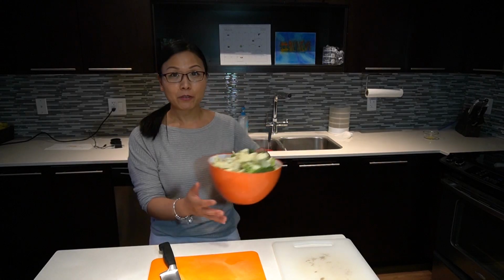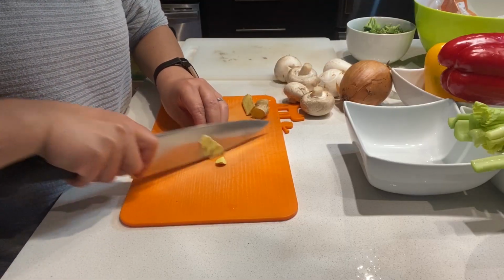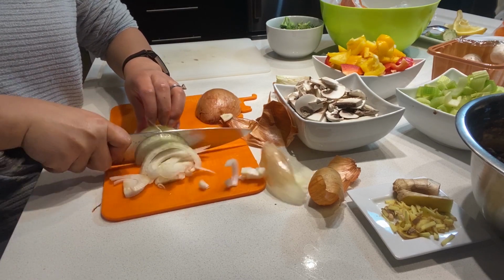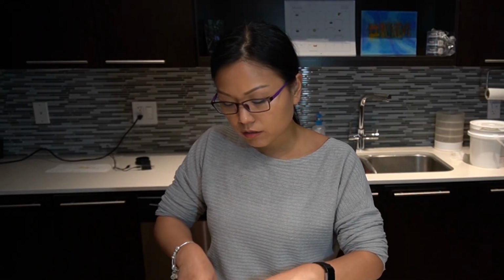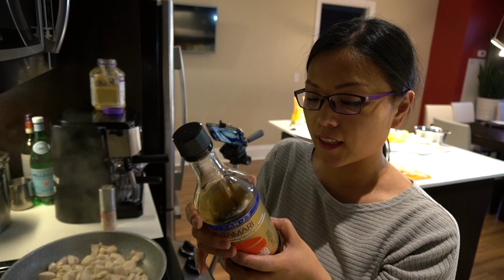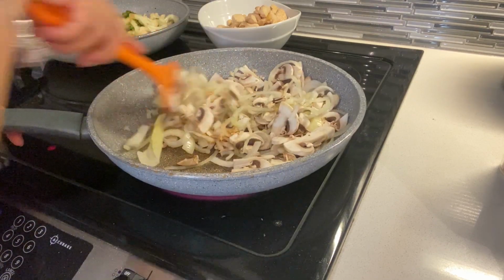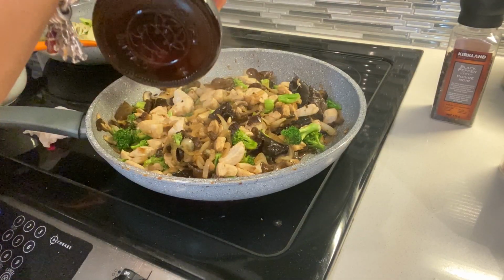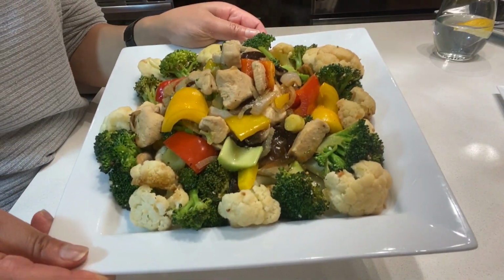The BEST THING to DO While You're COOKING!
In today's video learn about the recipe for stir-friend chicken with veggies!

★★★ BUILD UNSTOPPABLE CONFIDENCE ★★★
Get a FREE video every morning to help you build your confidence for the next 254 days.

★ GET THE 3 POINT LANDING JOURNAL★
Your powerful companion to go from just watching another video to actually taking action in your life.

✉ JOIN MY BELIEVE NEWSLETTER ✉
This is the best way to have entrepreneur gold delivered to your inbox, and to be inspired, encouraged and supported in your business. Join BelieveNation and feel the love.

If you want to do great things you need to have a great environment. Create one by subbing and watching daily.

Much love,
Evan